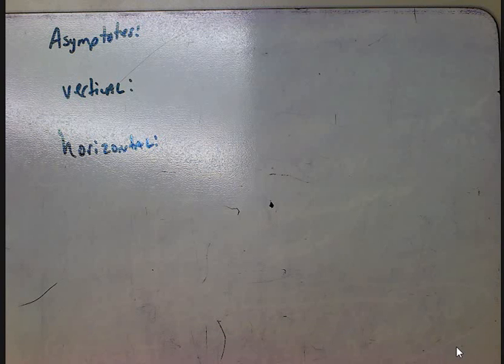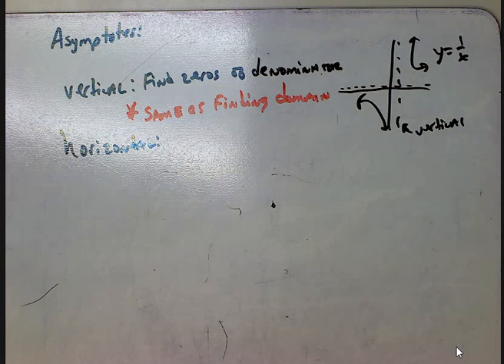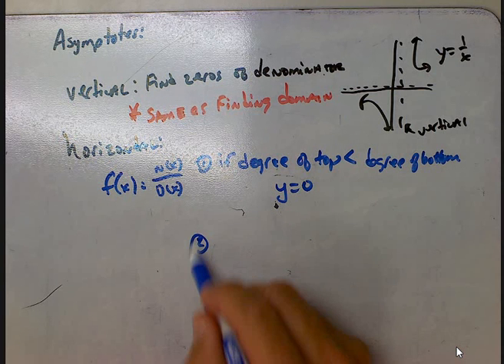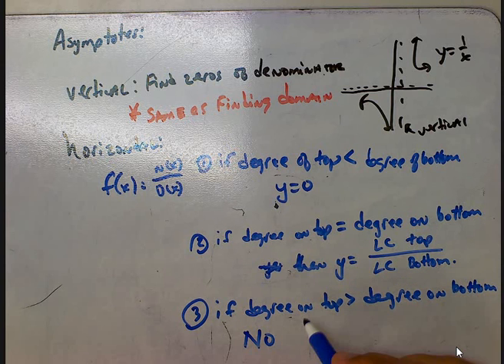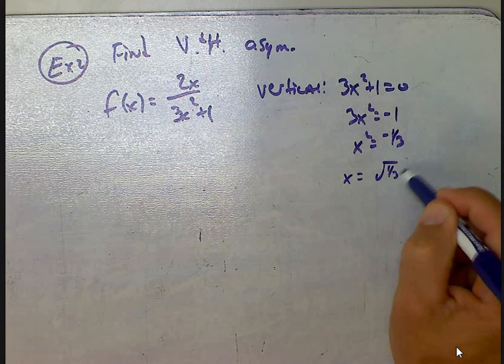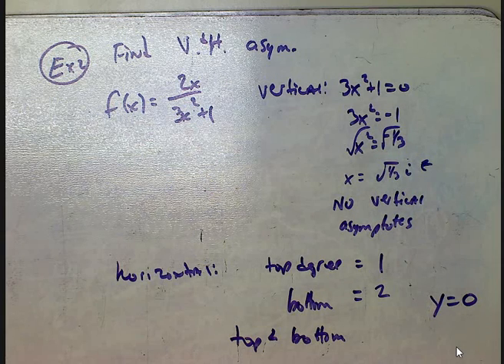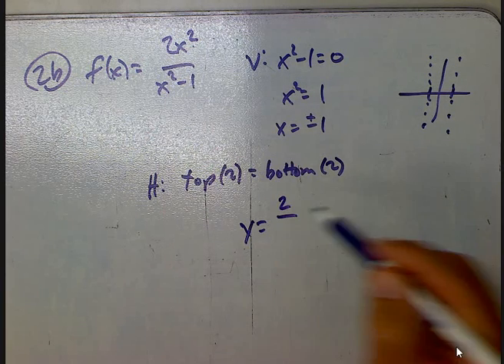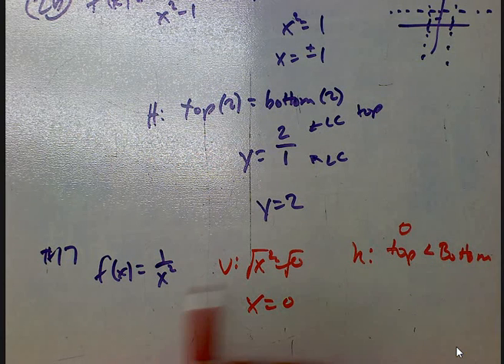precalc 2 6 Example 2